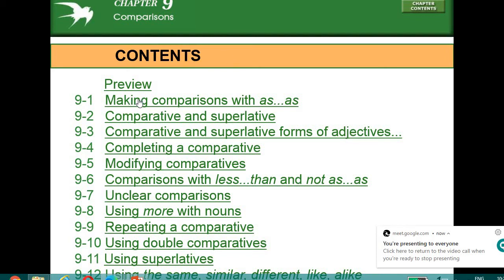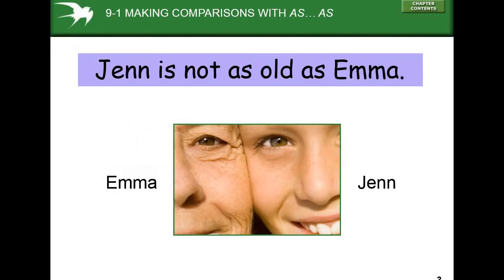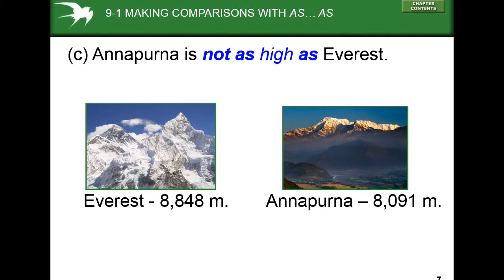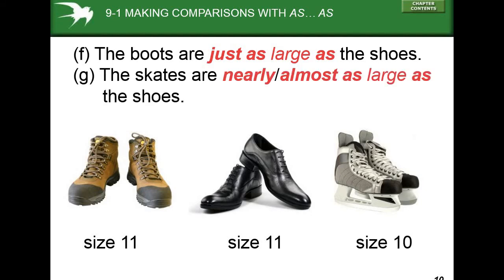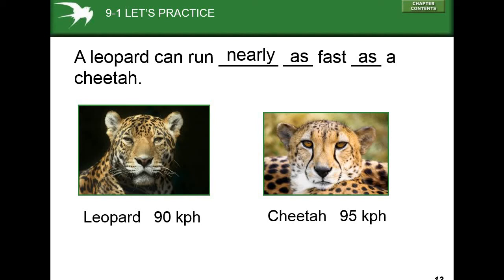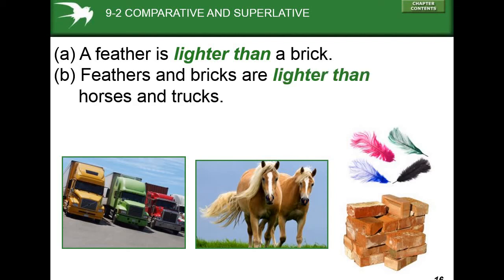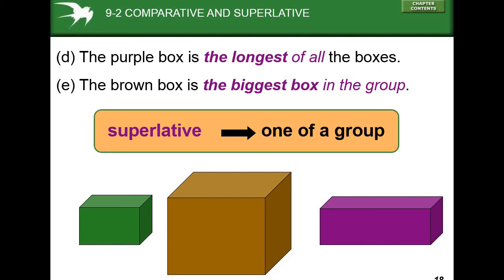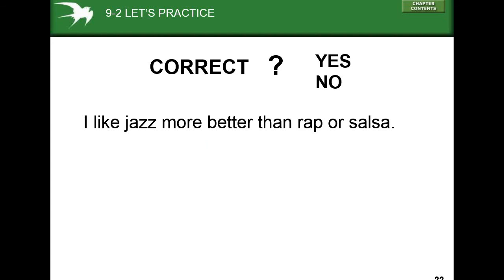English grammar 08 09 2020 10 58 14